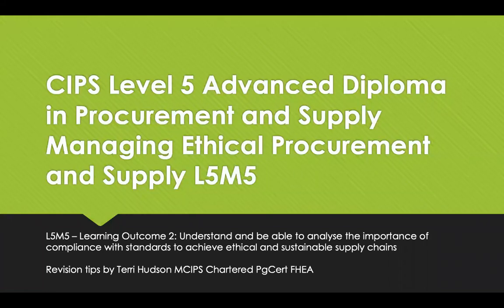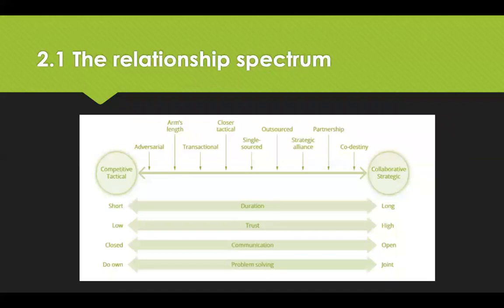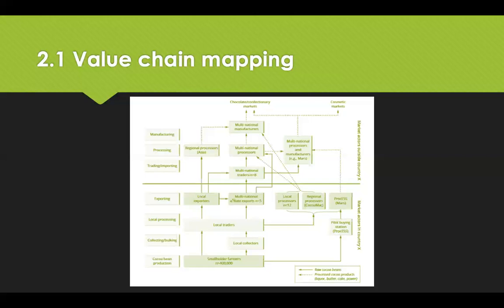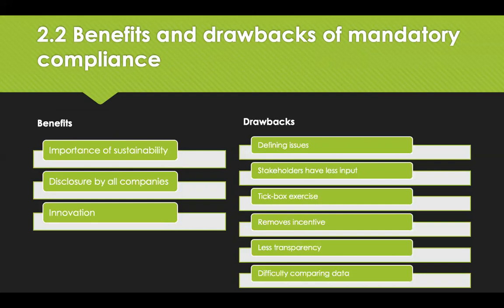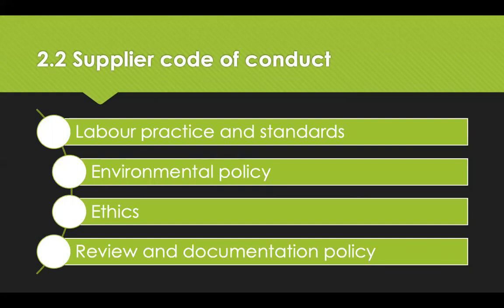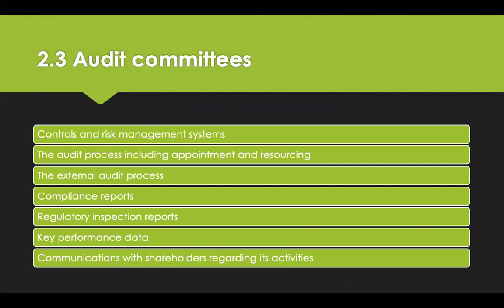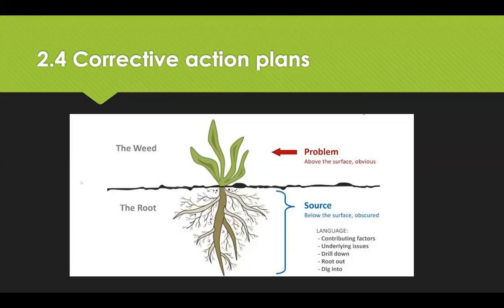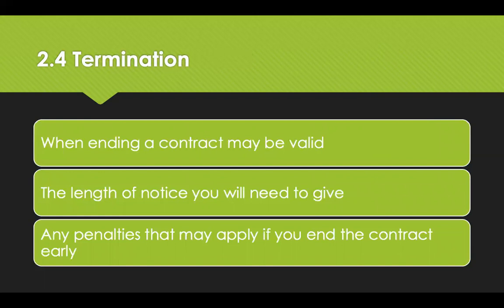L5M5 LO2 Revision Tips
This is a short video of revision tips that is designed to help students who are studying towards CIPS Level 5, Module 5 (L5M5) Managing Ethical Procurement and Supply. This covers learning outcome 2 which helps students to understand and be able to analyse the importance of compliance with standards to achieve ethical and sustainable supply chains, including the complexity in supply chains and how they impact on compliance with standards for ethics and sustainability, how contractual terms can support compliance, the use of third party organisations to promote compliance and how relationships with suppliers should deal with infringements of standards.